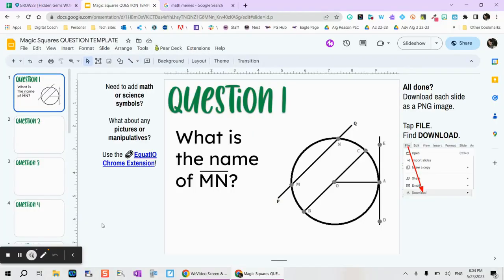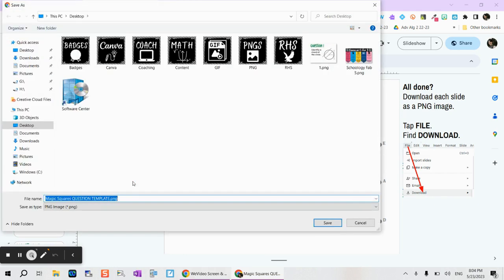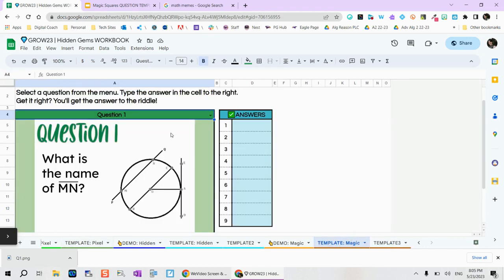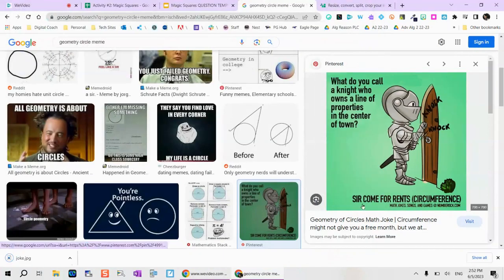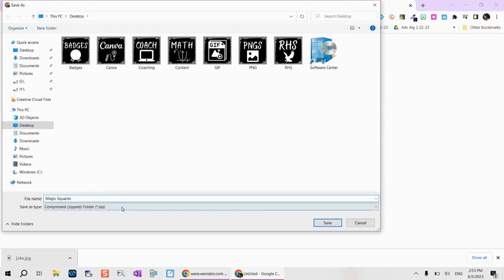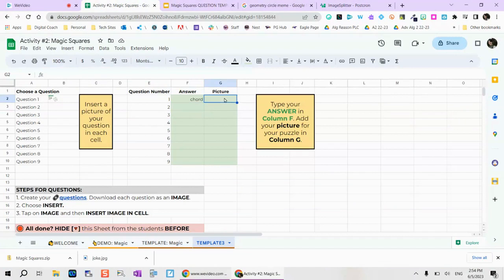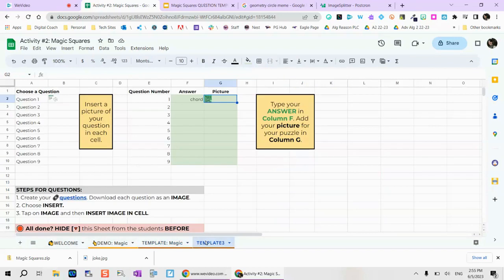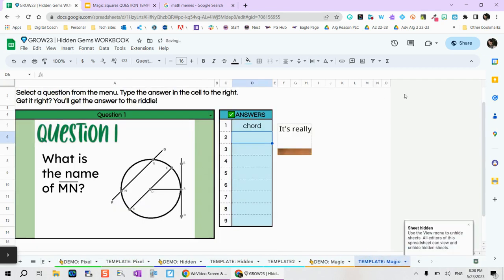Magic Square Tutorial 2023